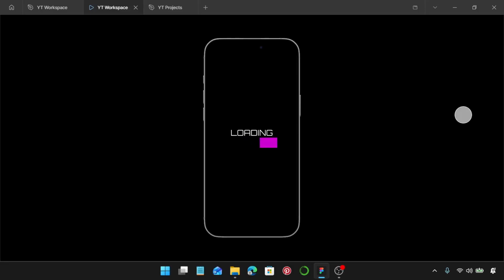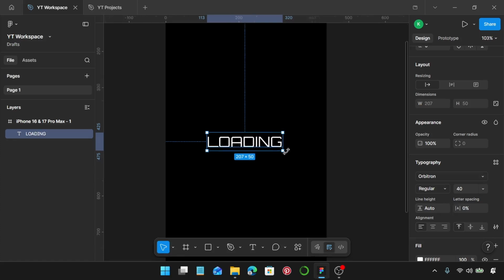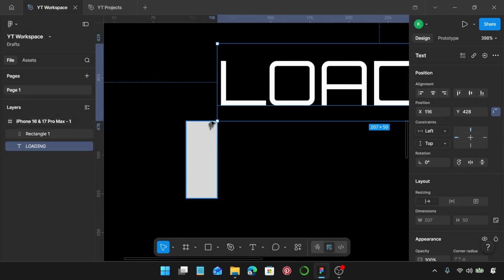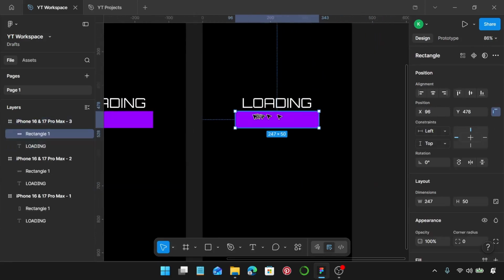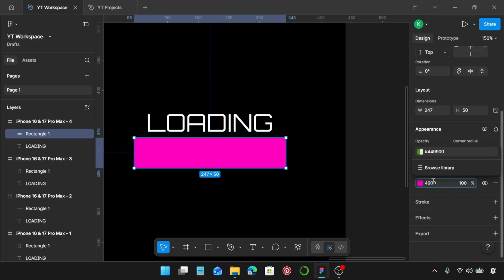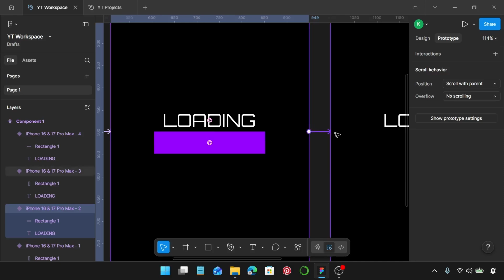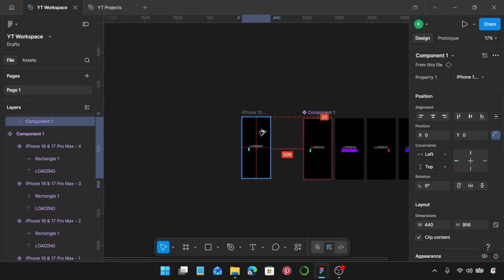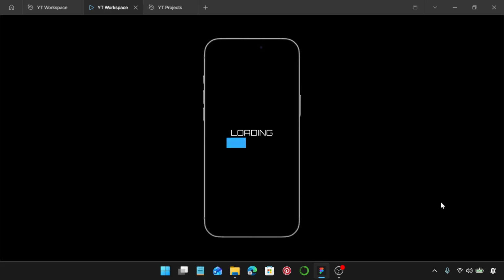Figma Mobile App Loading Screen UI/UX Design | 02 | Portfolio Project